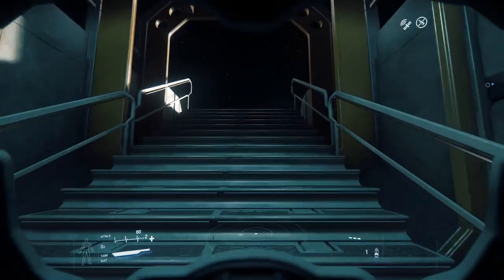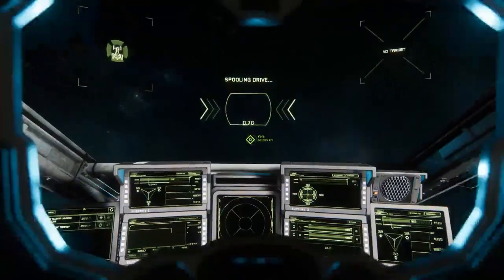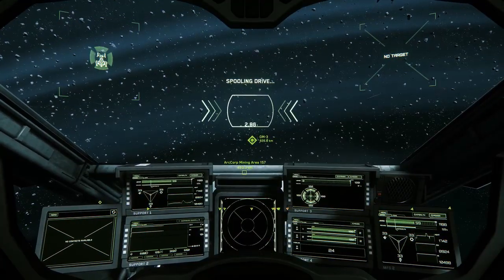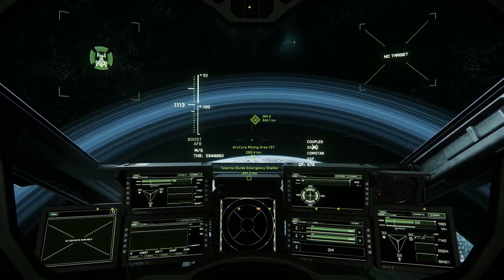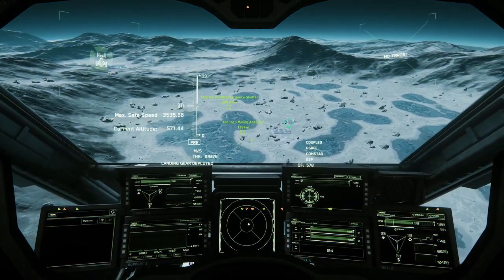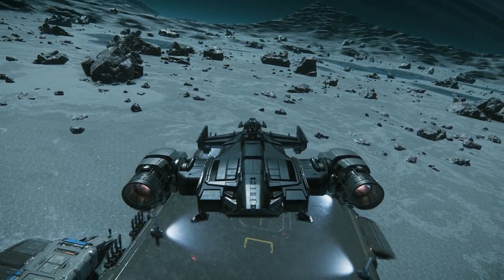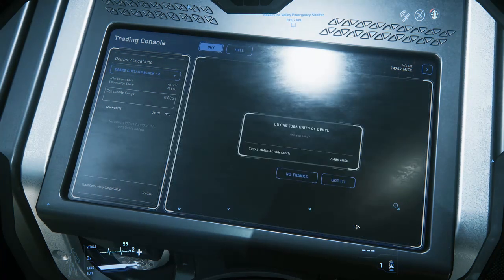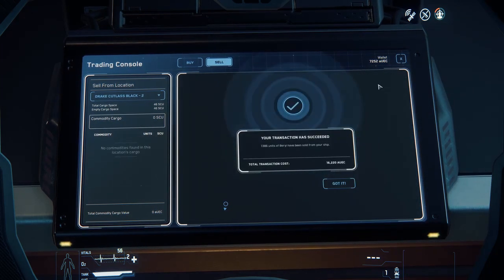Star Citizen How To: Commodity Trading (a3.0.1)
In this video I cover the basics of the cargo system introduced to Star Citizen with patch 3.0. I discuss both the mechanics of this system, as well as some key considerations you should weigh if you plan on cargo hauling in the 'verse.

Star Citizen is an upcoming game by Cloud Imperium Games, Inc. All footage captured in game. I am not now, nor have I ever been employed by CIG, nor did I receive any renumeration or incentive from CIG for making this video.

Intro/Outro Music: "Aggressive Synth" - Star Citizen Digital Soundtrack